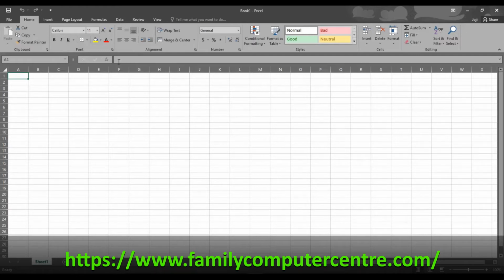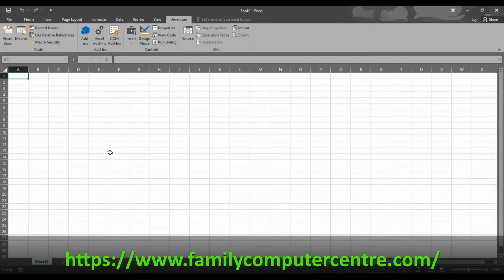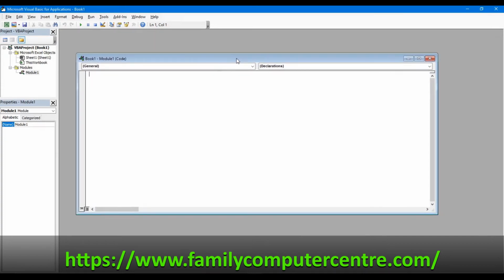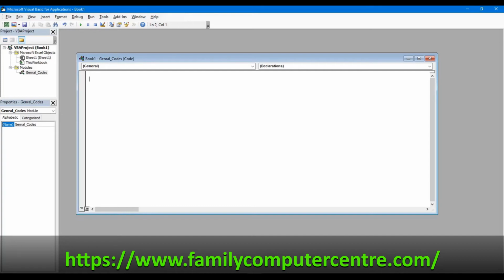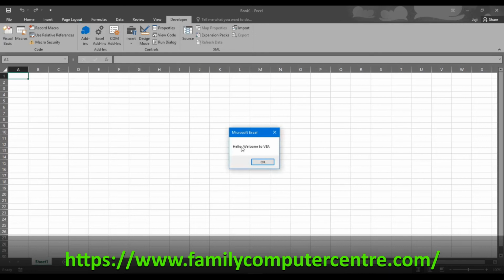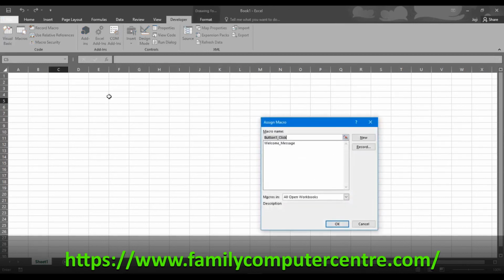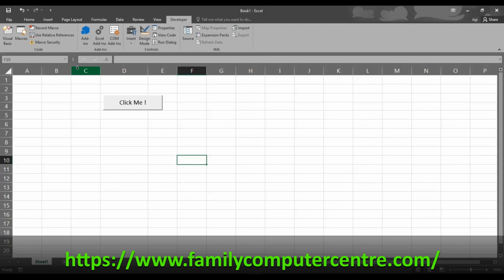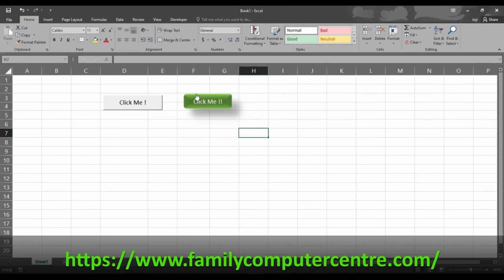Excel VBA Tutorial | Basics of Excel VBA Programming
This video explains what is Excel VBA and the basic settings you need to have to do the excel VBA programing. The topics of discussions are:
1. What is Excel VBA
2. How to display developer tab on Excel.
3. Understand VB IDE of Excel VBA.
4. What is a Module in Excel VBA.
5. How to add and name a Module in Excel VBA.
6. What is a Sub Procedure and how to create it.
7. Running Excel VBA code from VB IDE
8. Connecting Sub procedure to a button